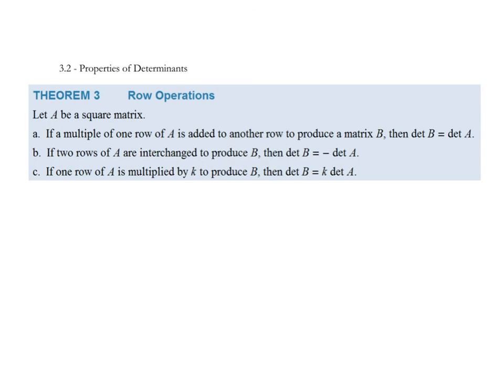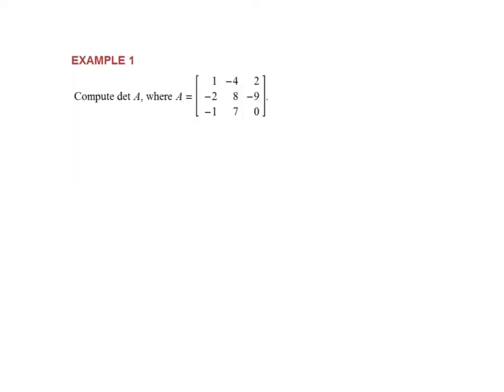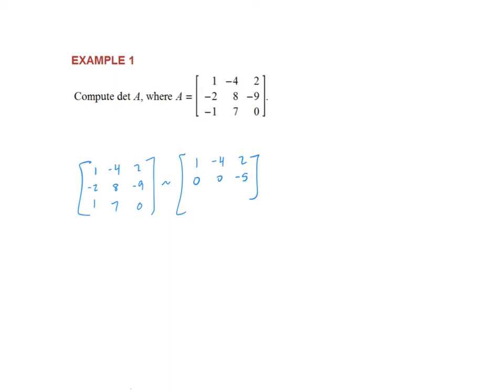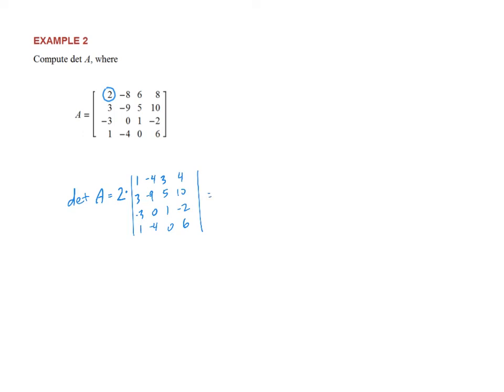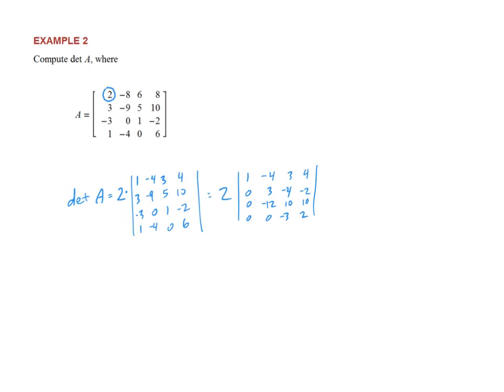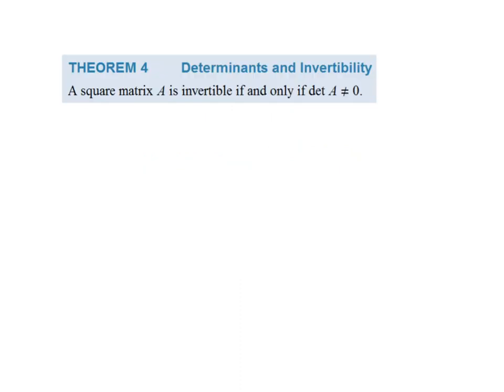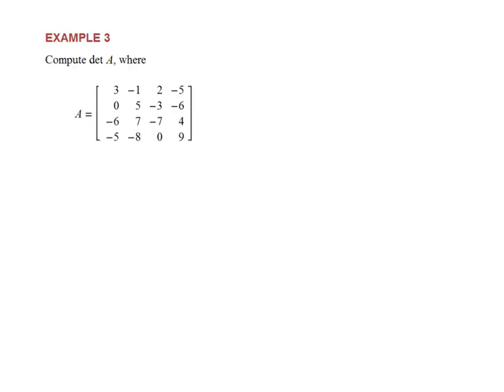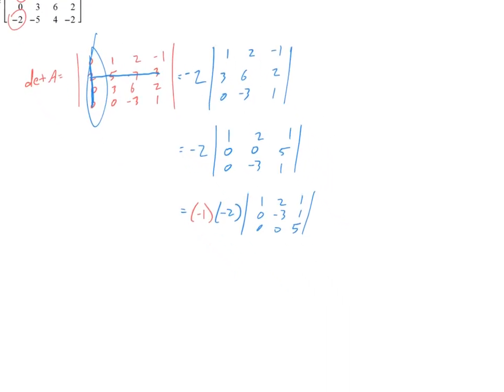3.2 - Properties of Determinants